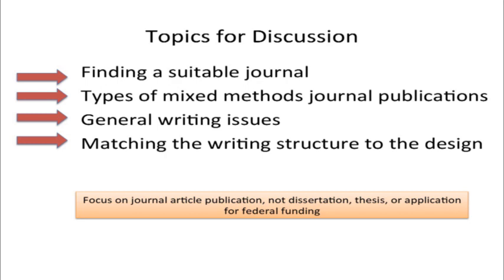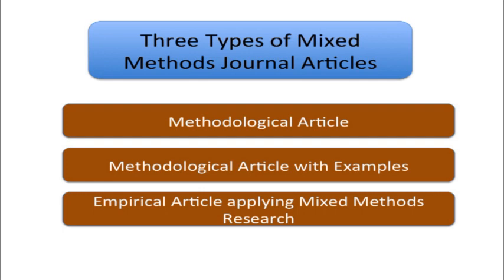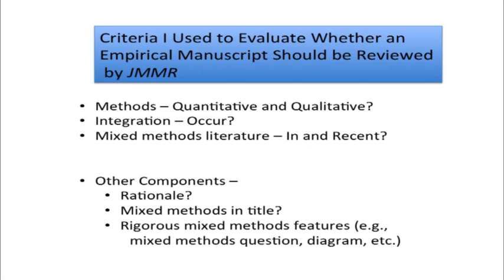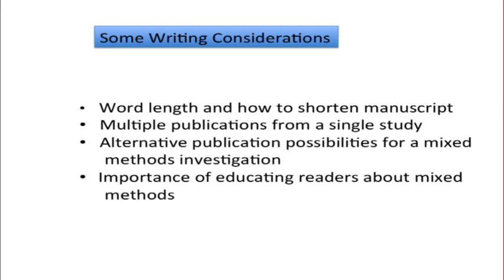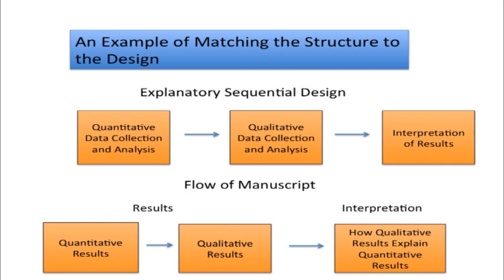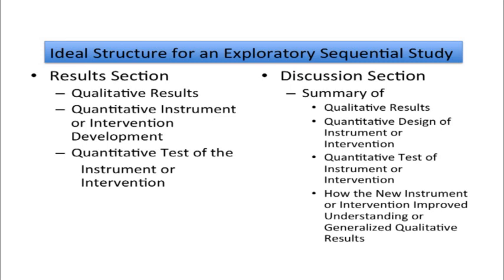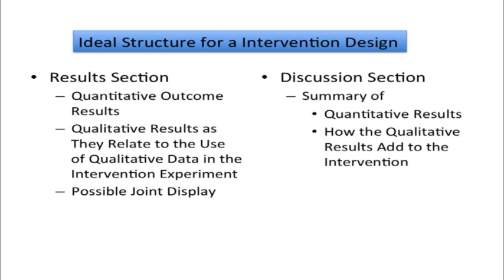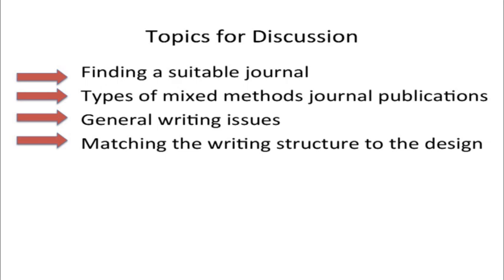How to Write a Mixed Methods Study for Publication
Want to know more about mixed methods research design?

In this video from our Mixed Methods mini workshop, Dr. John Cresswell, adjunct professor and senior research scientist of the Mixed Methods Program at the University of Michigan, provides an overview of how researchers prepare published manuscripts using mixed methods data.

ABOUT THE UNIVERSITY OF MICHIGAN MIXED METHODS PROGRAM
At the University of Michigan, we are building a new hub for mixed methods research led by mixed methodologists Dr. Michael D. Fetters, Dr. Timothy C. Guetterman, and Dr. John W. Creswell. We are an interdisciplinary program bringing together scholars within and outside of the University of Michigan with national/international expertise in mixed methods.

​​Our mission is to promote mixed methods research and scholarship across academic disciplines through education, training, consulting and mentoring with the support of the Department of Family Medicine at the University of Michigan.

ABOUT DR. CRESWELL
John W. Creswell, Ph.D. is the founder and world-renowned scholar in mixed methods. His 27 books (including new editions) in research methods are used around the world and translated into a dozen languages. He held an endowed professor chair at Nebraska, served as the director of the first Mixed Methods Center in the world, co-founded the Journal of Mixed Methods Research(link is external) (SAGE), and he has been a Senior Fulbright Scholar to South Africa (2008) and to Thailand (2012). In 2011 he led a national working group at the National Institutes of Health developing “best practices” for mixed methods research in the health sciences. In spring 2013, Dr. Creswell was a Visiting Professor at Harvard’s School of Public Health and in 2014, he was awarded an honorary doctorate from the University of Pretoria in South Africa. In 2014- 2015 he served as the President of the Mixed Methods International Research Association(link is external) (MMIRA).

Together with Michael D. Fetters, M.D., M.P.H., M.A., he leads the Michigan Mixed Methods Research and Scholarship Program(link is external), which runs workshops and offers consulting services on mixed methods research.